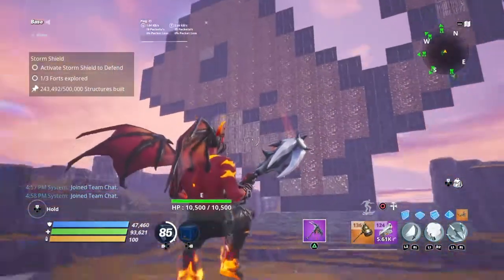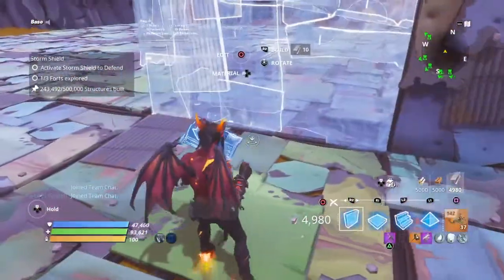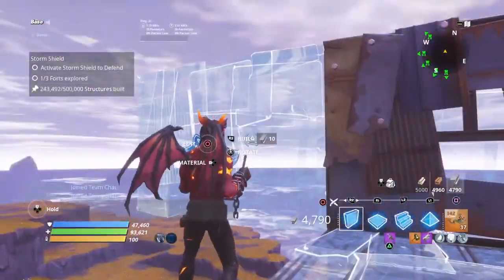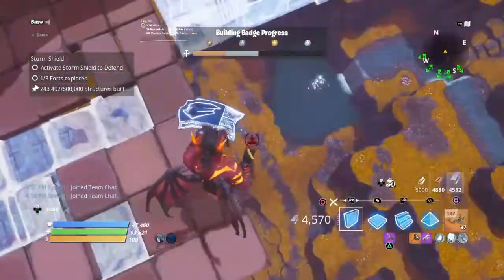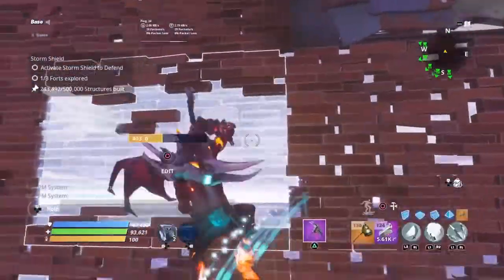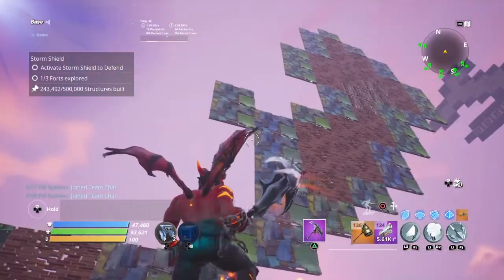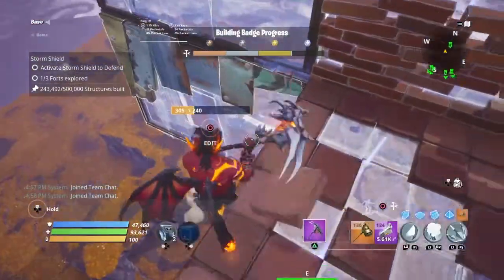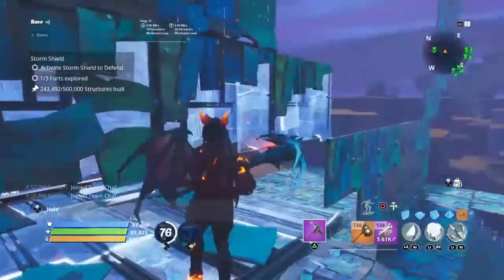Fortnite STW How To Build A Charmander Pixel Art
▬▬▬▬▬▬▬▬▬▬▬ஜ۩۞۩ஜ▬▬▬▬▬▬▬▬▬▬
Use Code FinestOreos in the shop
▬▬▬▬▬▬▬▬▬▬▬ஜ۩۞۩ஜ▬▬▬▬▬▬▬▬▬▬